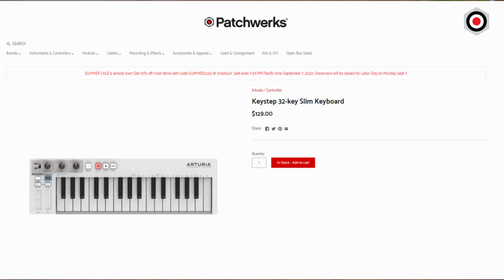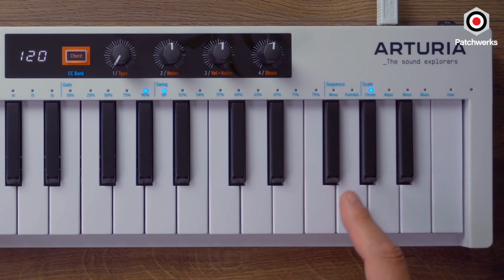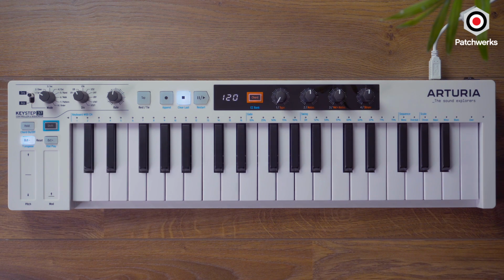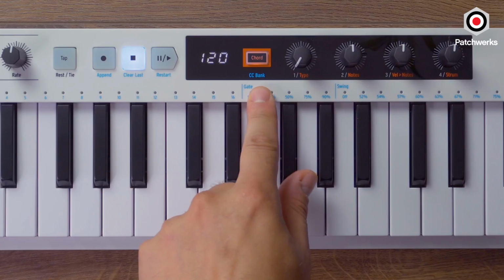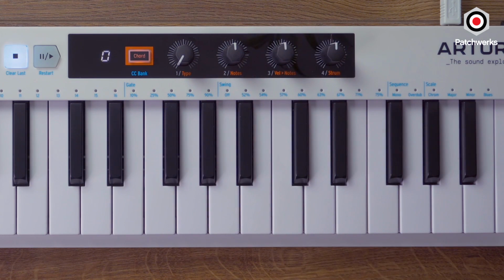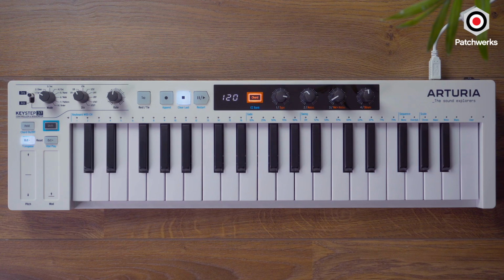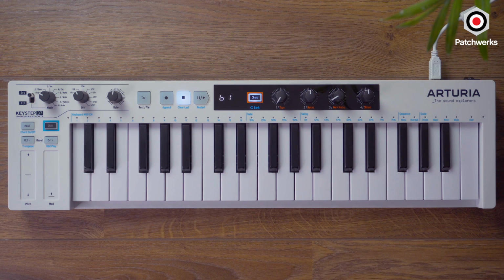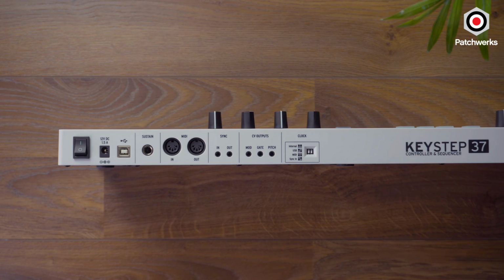Arturia Keystep 37: FAST overview and demo!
Chord mode, strumming, sequencing, arpeggios, CC control, transposing, and quantizing. There is little this keyboard controller can't do for a musician. In this video resident expert Matthew Piecora (aka EZBOT) shares with us the his favorite features on the Arturia Keystep 37.